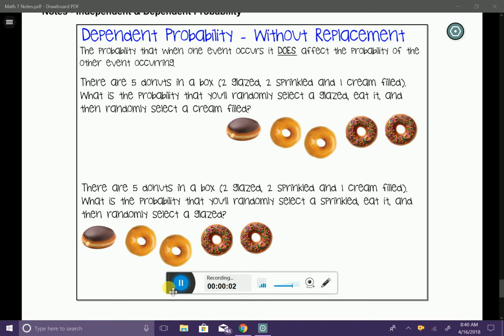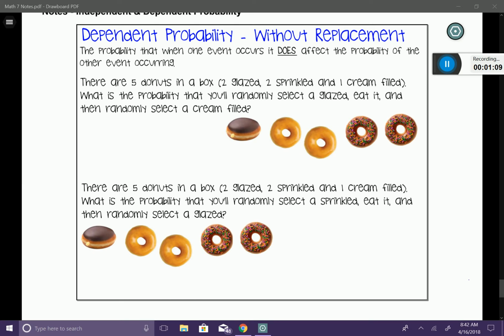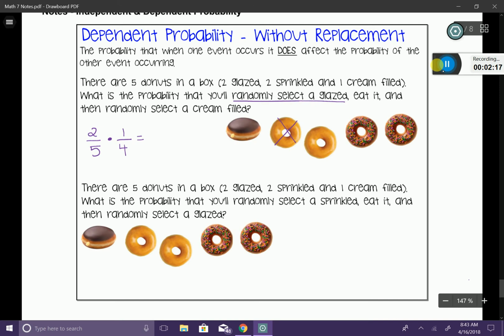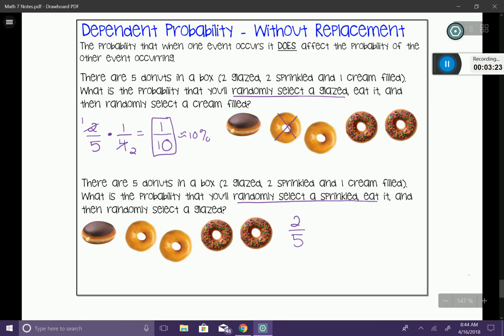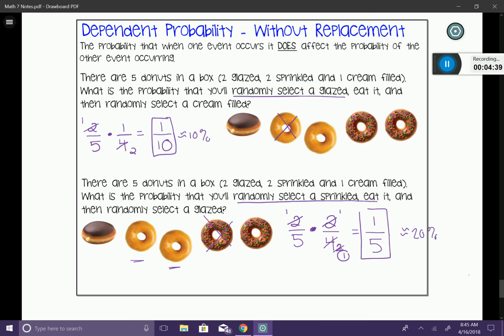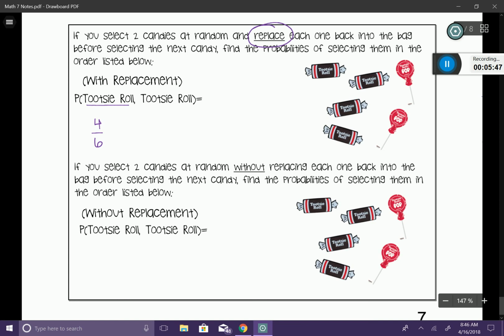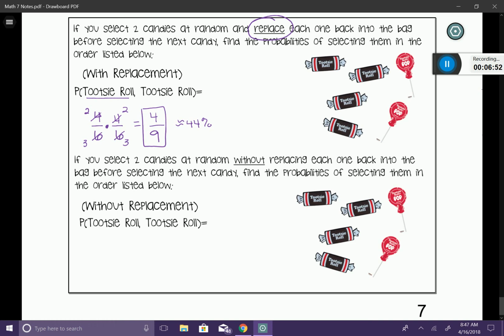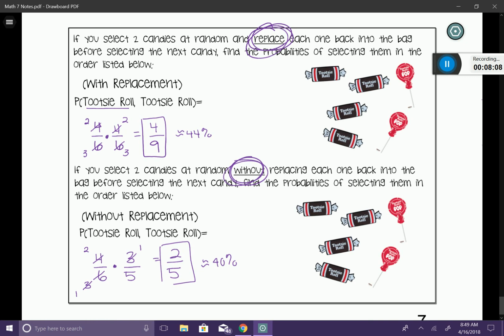Dependent Probability (WITHOUT Replacement)